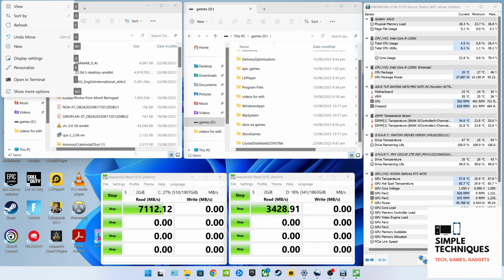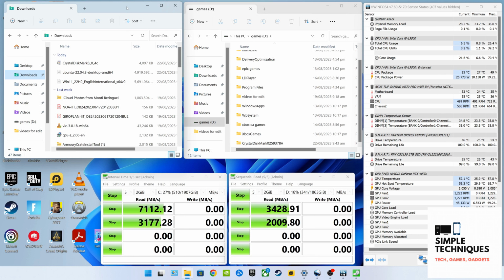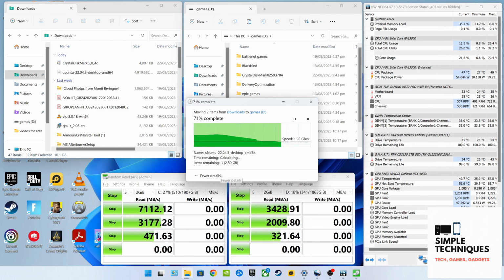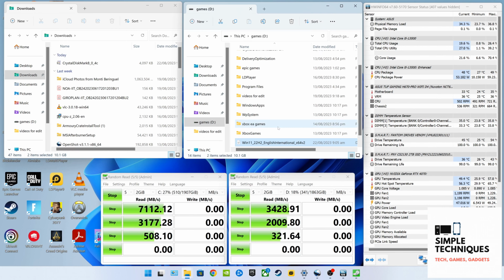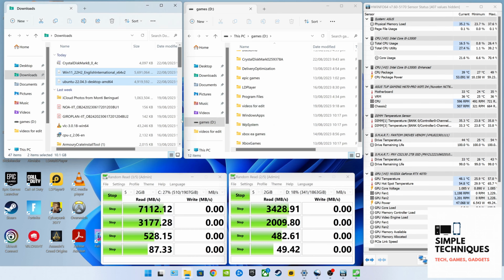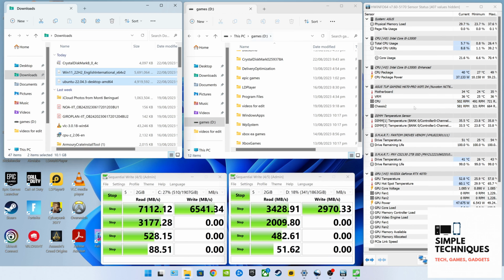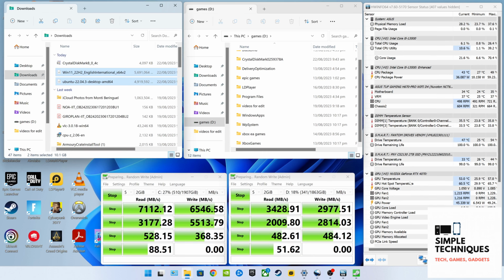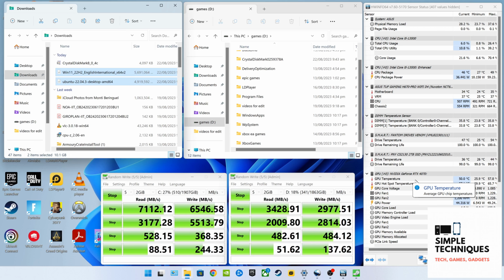Testing out my 2 NVME SSD 2TB drives (Fantom and PNY) on ASUS TUF H670-PRO WIFI D4 motherboard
Hi! Good day and welcome back to SIMPLETECHNIQUES!

Please also share the video and comment if you find this video helpful!